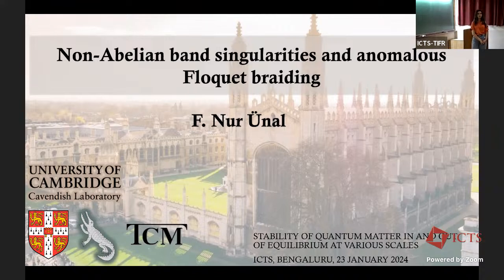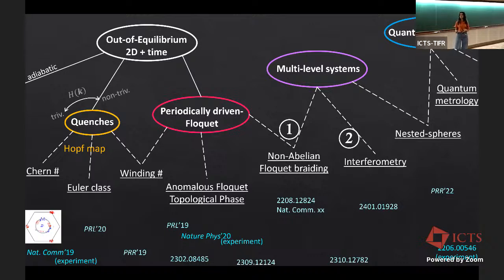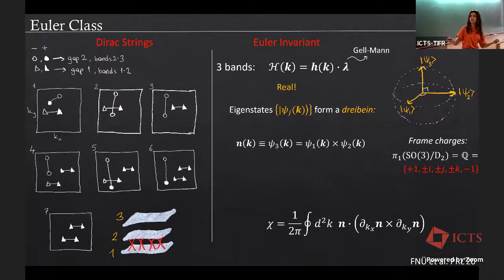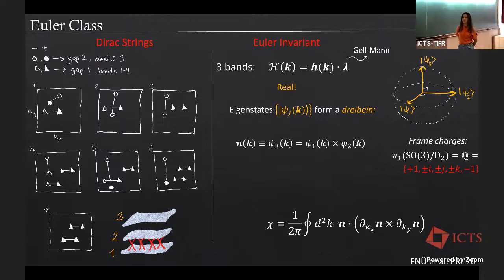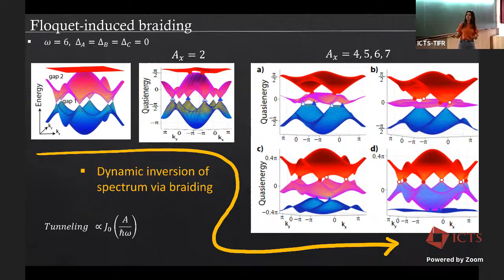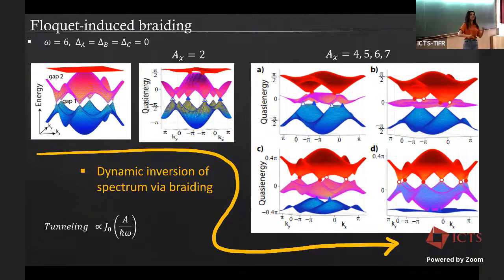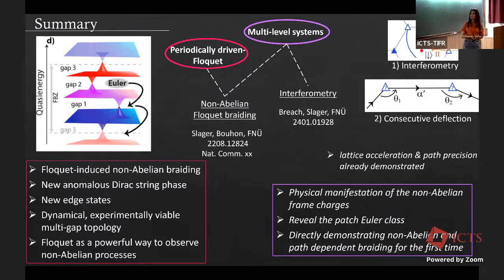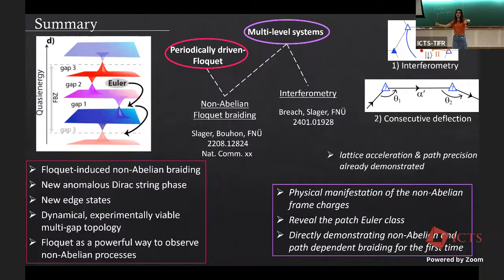Non-Abelian Band Singularities and Anomalous Floquet Braiding by Nur F Unal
PROGRAM : STABILITY OF QUANTUM MATTER IN AND OUT OF EQUILIBRIUM AT VARIOUS SCALES

ORGANIZERS : Arnab Das (IACS, Kolkata, India), Roderich Moessner (Max Planck Institute for the Physics of Complex Systems, Dresden, Germany), Anatoli Polkovnikov (Boston University, Boston, USA), Tomaz Prosen (University of Ljubljana, Ljubljana, Slovenia) and Dibyendu Roy (RRI, Bengaluru, India)

Many-body quantum systems with a coherent time evolution are now experimentally realizable at various scales of size and durations. The behavior of such quantum matter holds many deep questions. One of these regards the stability of such systems, especially under when subjected to external drives. A branch of non-equilibrium physics, this is a vast and deep subject, harboring much unchartered territory.

Mechanisms of constraining the many-body dynamics in the Hilbert space range from highly debated and richly explored conundra like Many-body localization (MBL), to more recent ones like Floquet MBL, Dynamical Freezing, and Hilbert Space Fragmentation. These mechanisms can potentially underpin novel phases of quantum matter in and out of equilibrium.

Investigating these mechanisms is likely to draw heavily on the moving fronts of diverse disciplines like Condensed Matter Physics, Statistical Mechanics, Quantum Field Theory, and even frontline Mathematics. The aim of this program is to take stock of these fields, to summarize the state-of-art concepts and tools of these diverging fronts and focus the relevant ones towards understanding the manifold aspects of the many-body stability problem. More applied motivations include the need to devise stable modes of operation of various quantum devices which are around the corner, as well as extending our capacity to control quantum systems more generally, and the program would hence be relevant for researchers working on various fronts of quantum technologies.

​Eligibility criteria: Senior PhD Students,  Postdocs, and faculty members of Universities and Institutes. Alignment of their work/activities with the field will be a key criteria for the selection. One week of accommodation can at most be provided.

Accommodation will be provided for outstation participants at our on campus and IAS guest house.

Supported By:

Indian Association for the Cultivation of Science, Kolkata, India